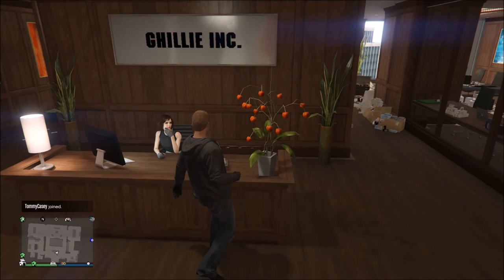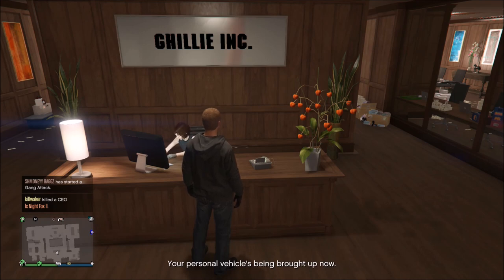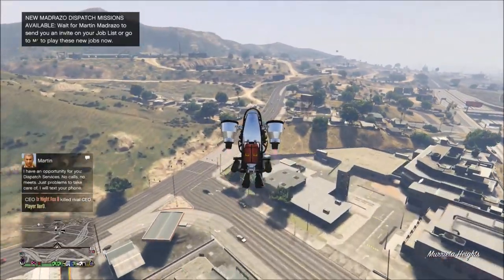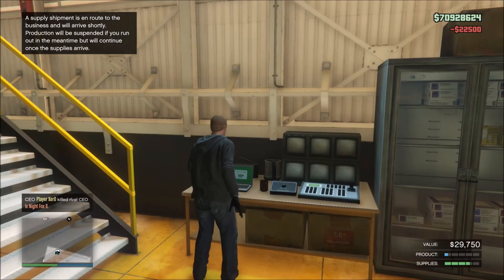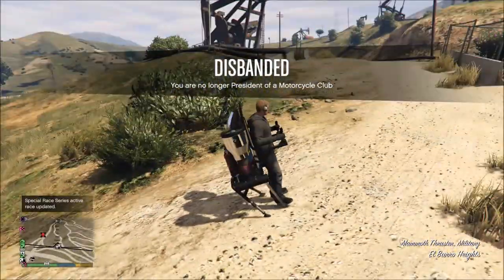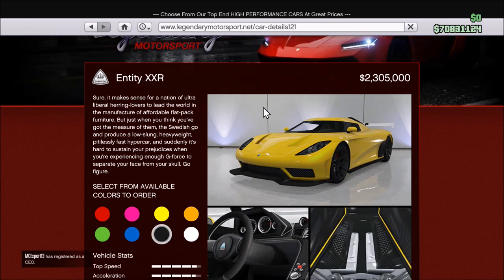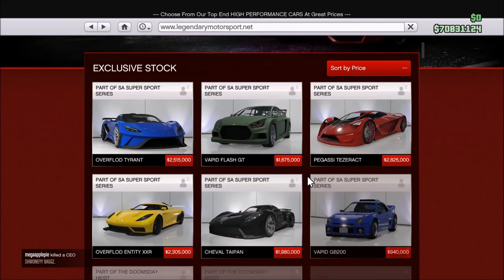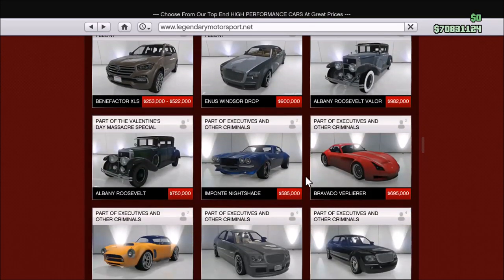GTA Online: Easy Money Making Tips and How I Make My Money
I share some of my tips and my general strategy for making money in GTA Online. It is pretty easy once you know what you are doing.

How to send clips to me:

Current Theme: Chernobog Kills

1. Upload UNEDITED clip to YouTube as Unlisted
2. Email the video link to along with a line saying "I give GhillieMaster permission to use this clip in a video..." with the subject line containing the theme of the submission. Also write what name you want to be called by in the video.